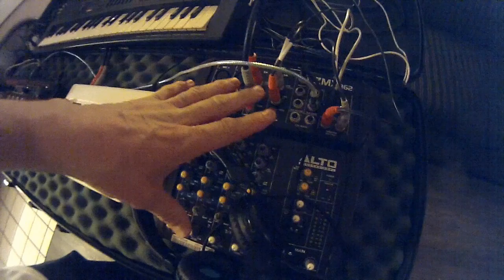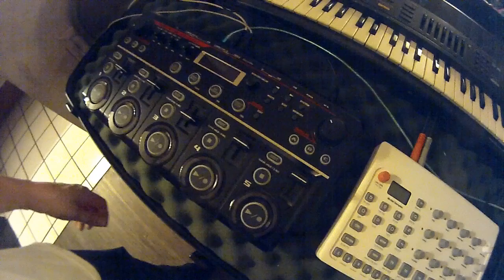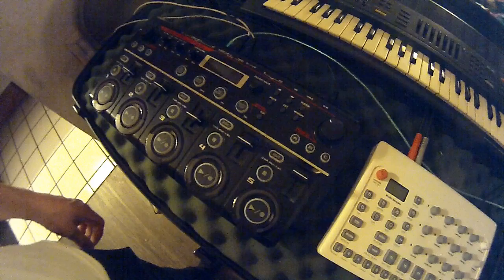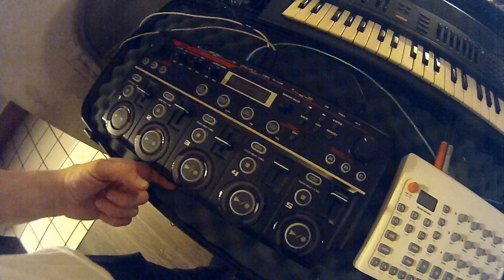Elektron Model Samples as the backbone of a live setup? w/ Boss RC505 and Yamaha PSS-380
Is the Model: Samples suitable for live use as the main sequencer? In this video I explore this option, pairing it up with the Boss RC-505, which is looping the Yamaha PSS-380. I apologize for the low light; we are in a hotel room this week. Merry Christmas, and please be blessed!

Increase focus, fight depression and anxiety, improve reaction time, temporarily raise spatial IQ, extend lifespan, improve memory, increase cerebral blood flow, enhance athletic performance and get up to 30% more stamina, with microdosing drops